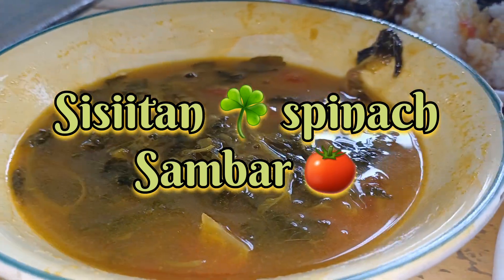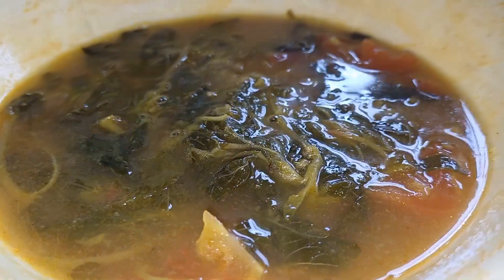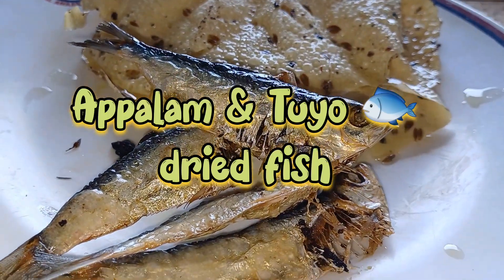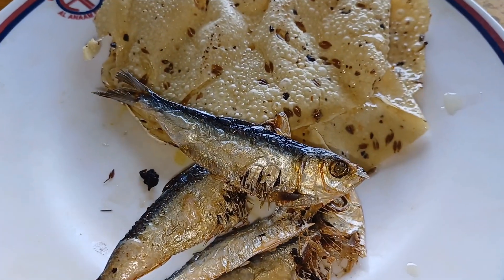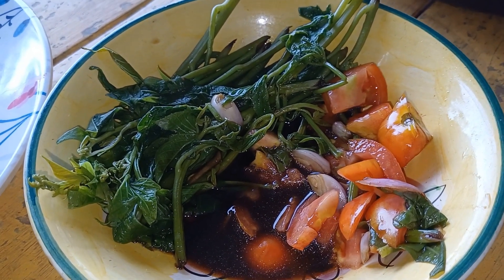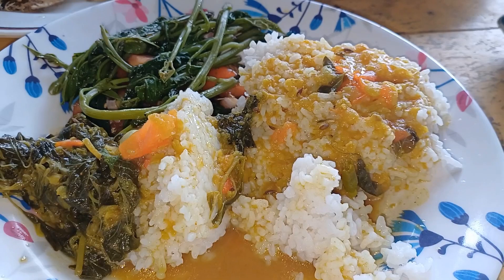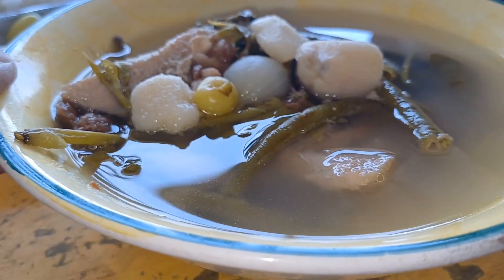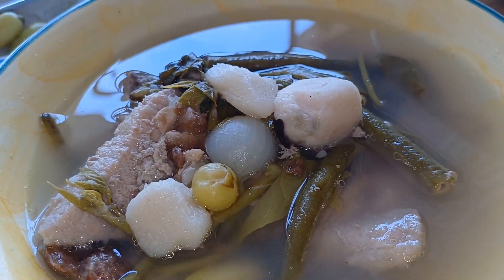2 🍅 Day 🌿 Mukbang 🍖 Breakfast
‎@TwoHungryTravelers  2 🍅 Day 🌿 Mukbang🍖 Breakfast

In this video I have included my 2 day's simple mukbang breakfast, Exotic rare sisiitan spinach, pappadam, Tuyo or Dried fish, talbos na Kamote with kamatis mix Soy sauce, pork sinigang it's kind of pork meat mix with vegetables soup ilocano side this is very popular,

Then, for the second day we have for the breakfast, rice with hotdog mix Omelette and for spicy we have fresh green chilli.